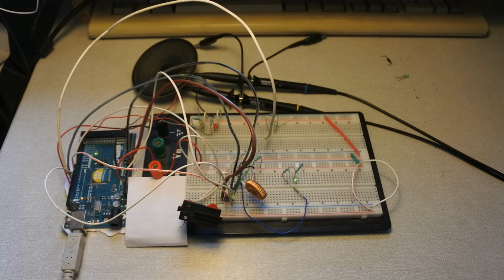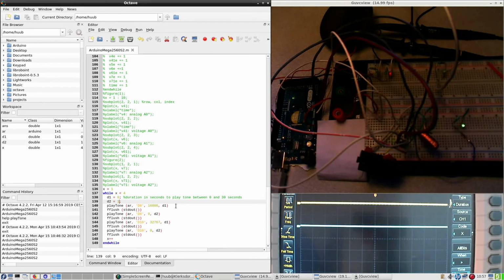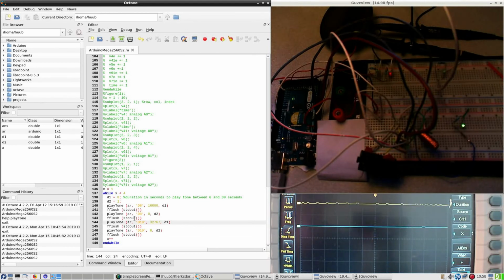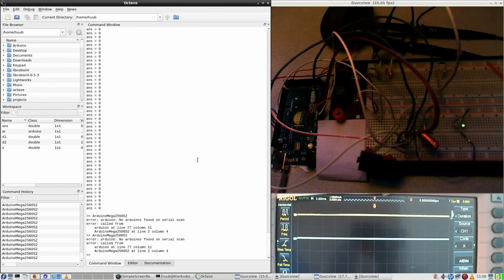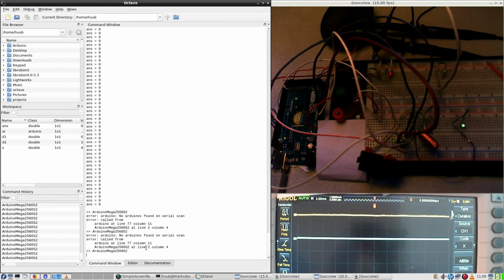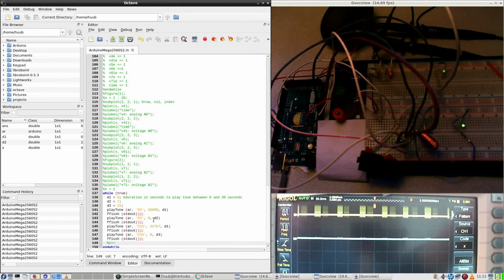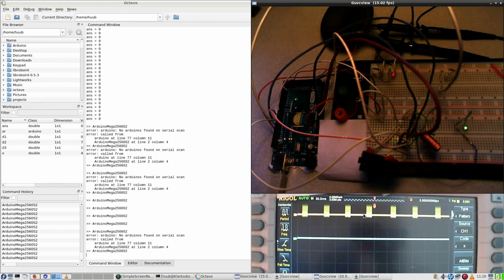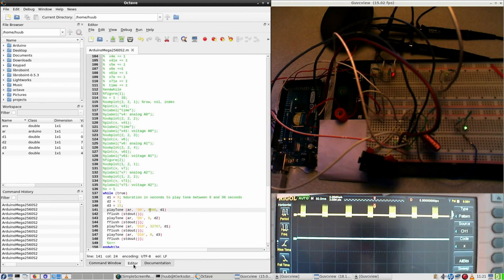Arduino Mega2560 Series 2 ep. 23 : Intro, Octave, algorithm, oscilloscope, speaker, frequency, more